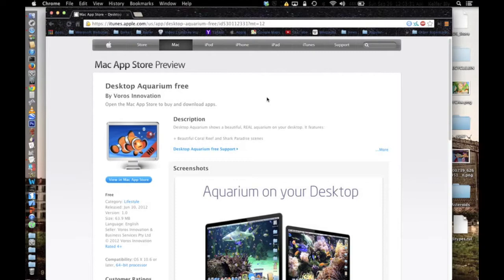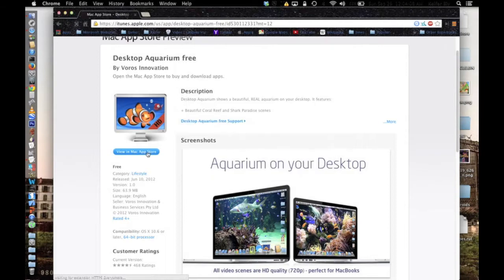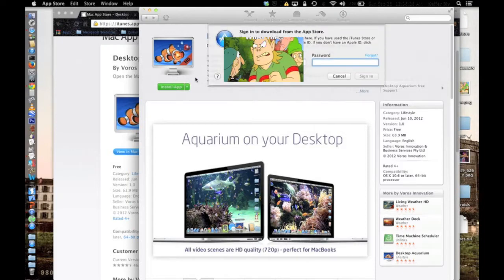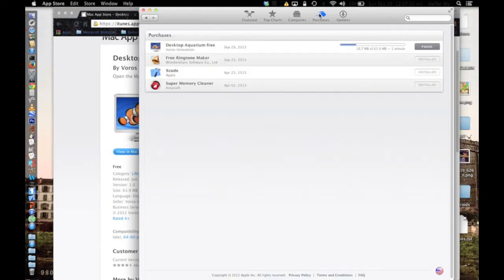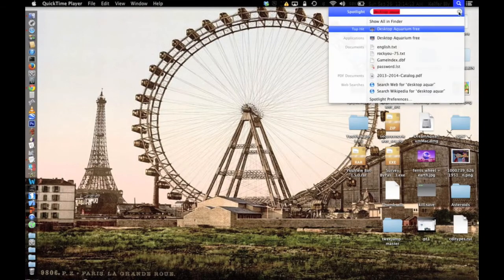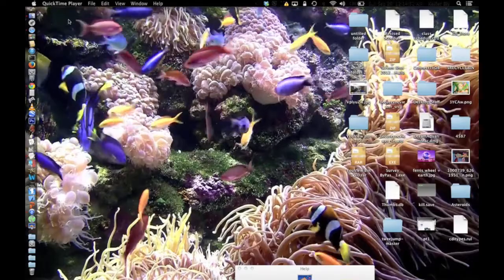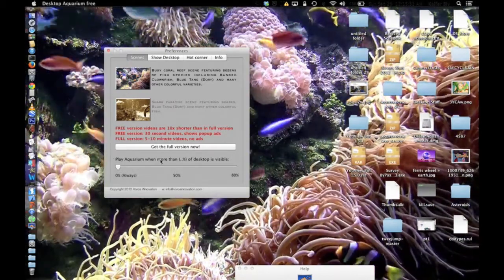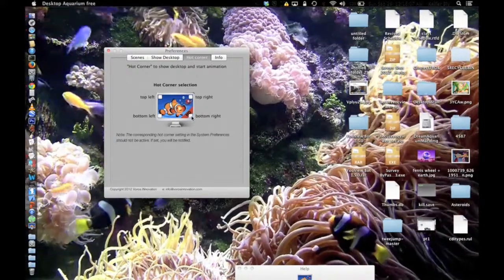Mac OSX Desktop Aquarium App Review (Mac OSX Custom Desktop)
Hope you all enjoy the video :-D.

This video reviews a Mac OSX desktop application called Desktop Aquarium Free.

Your computer must be running at least Mac OSX 10.6 for this app to work.

My Mac OS X Custom Desktop
How to: Mac OS X Custom Desktop
how to customize your desktop in Mac OS X
Mac OS X Tutorial: Custom Mac Icons on Desktop
MyTekki: OS X Tips - Customize Your Desktop (Part 1)
Custom Leopard Desktop
How to Change Your Desktop Background in Mac OS X
Customizing your Mac OSX desktop
Mach Desktop - Pimp out the Mac OS X Desktop
Custom Mac Desktop [PLUS DOWNLOAD LINKS]
How to COMPLETLEY customize your desktop